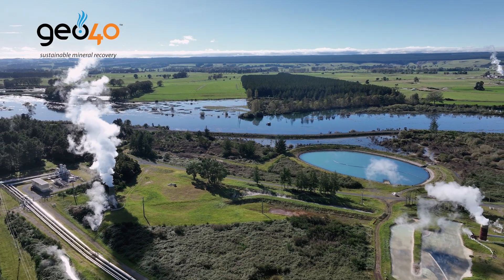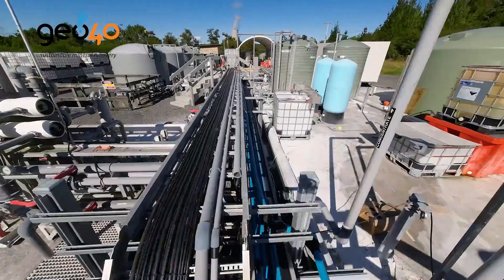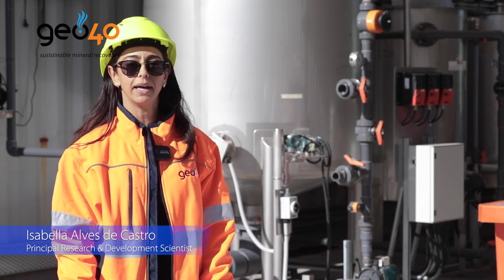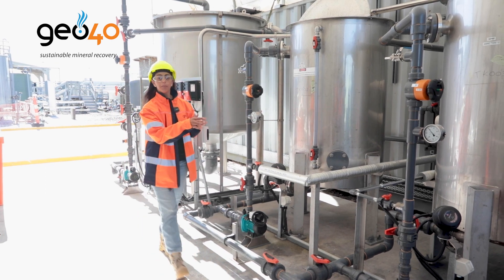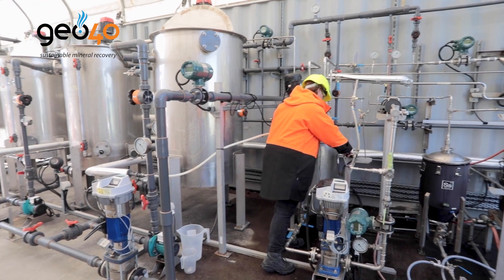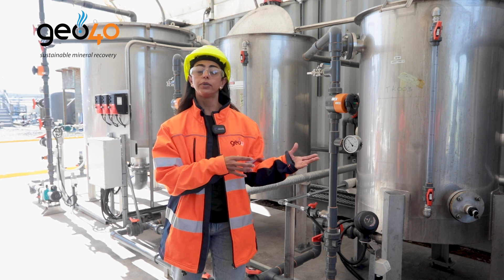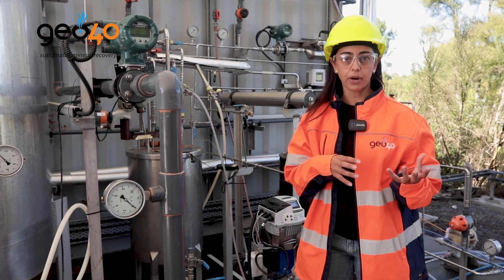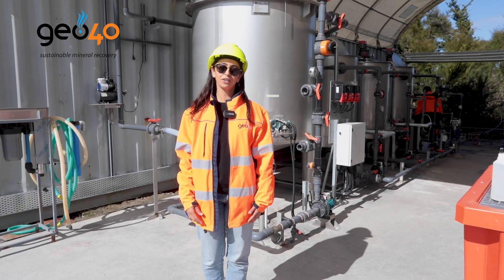Geo40 Lithium Pilot Plant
We get an update on our Lithium Pilot Plant from Isabella Alves de Castro, Geo40's Principal Research & Development Scientist.